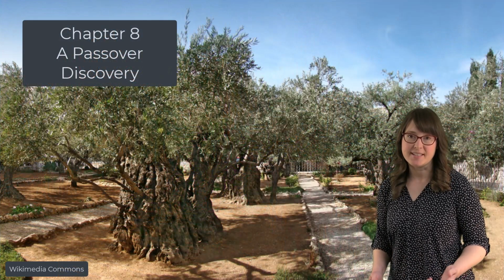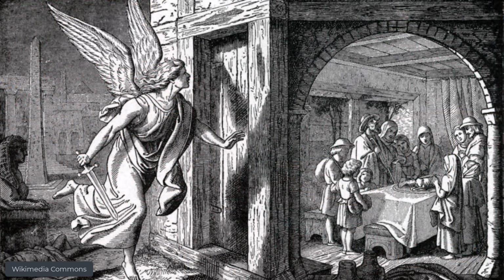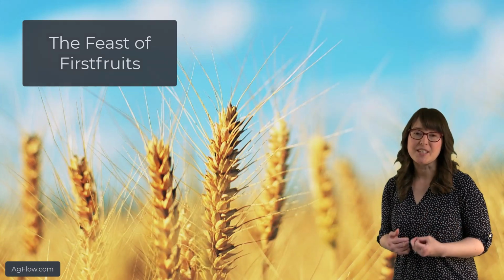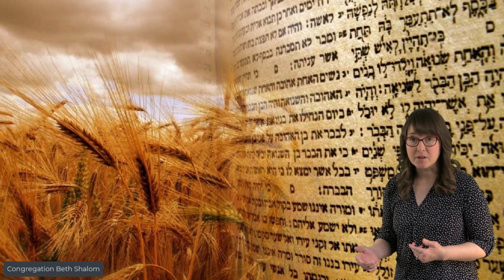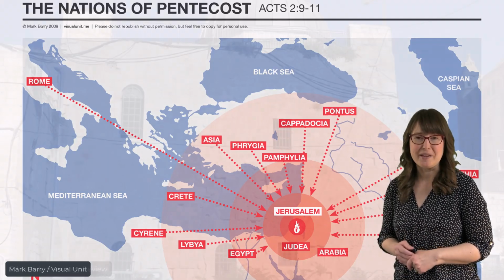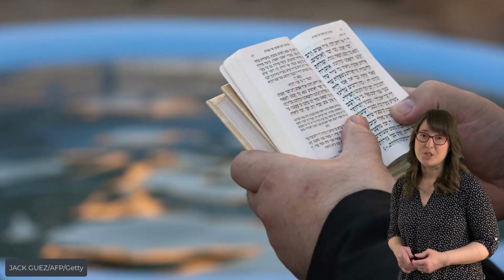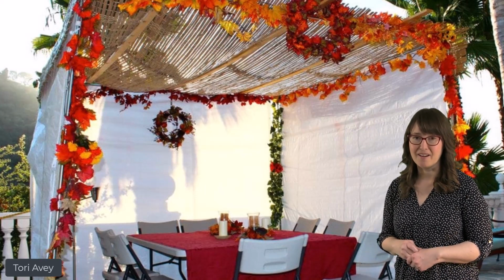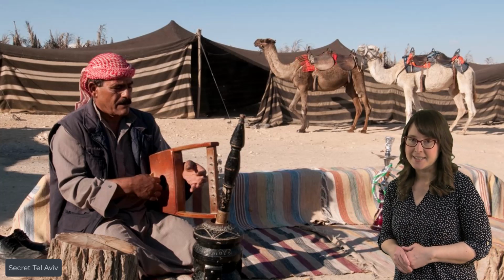Sitting at the Feet of Rabbi Jesus Chap. 8, 9, 10 | Gethsemane, Jewish Feasts, Bedouin Hospitality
Why did Peter offer to build "shelters" at the Transfiguration? In this supplement to Chapters 8, 9, and 10, see an oil press like the one from the Garden of Gethsemane, recall God's redemption in each of the seven Jewish feasts, and listen to a shofar blast. We also see a reenactment of a first-century Passover meal and get a glimpse of Bedouin hospitality.

NIV Cultural Backgrounds Study Bible: Bringing to Life the Ancient World of Scripture

“Mary…sat at the Lord’s feet listening to what he said” (Luke 10:39). Join us in this 5-week study of Sitting at the Feet of Rabbi Jesus by Ann Spangler and Lois Tverberg, as we learn about the Jewishness of Jesus in a way that will enrich your Christian faith. By studying the Jewish roots of the Christian faith, we will “retune our hearing and thinking” so that we can understand Jesus better and hear him “with the ears of a first-century disciple,” just like Mary did.